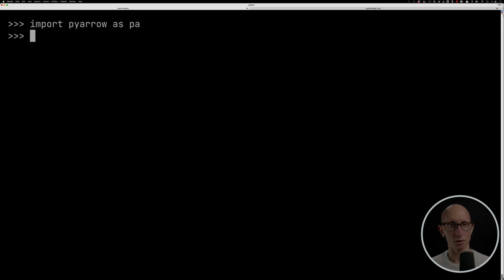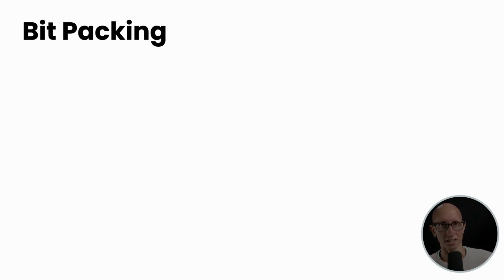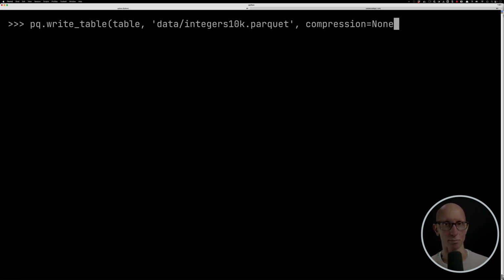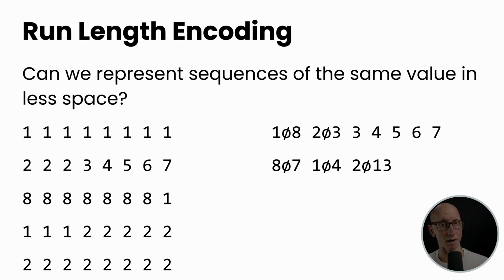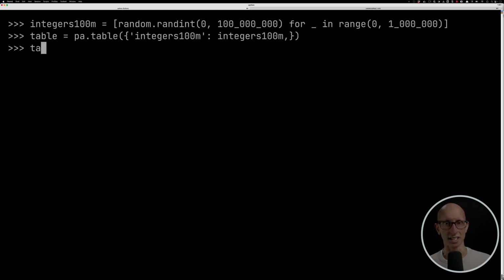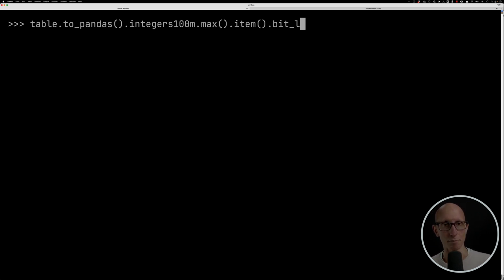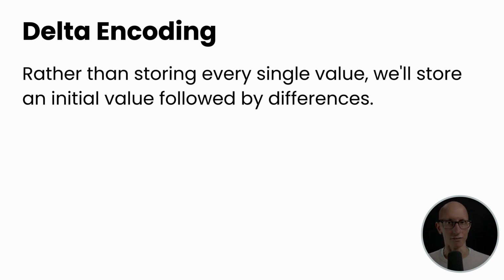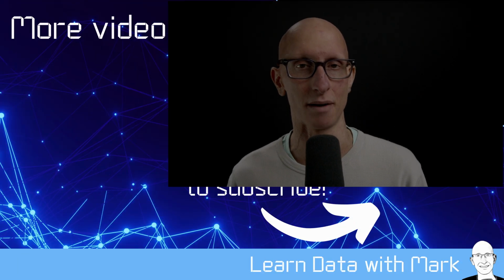How are integers encoded in Apache Parquet?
In this video, we'll learn about encoding integers in Apache Parquet, covering dictionary, plain, and delta encoding.